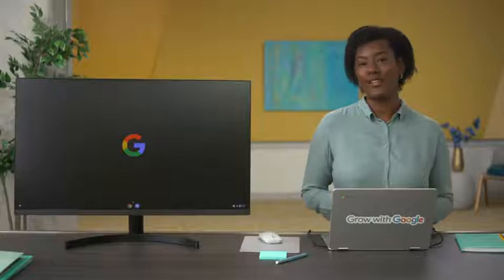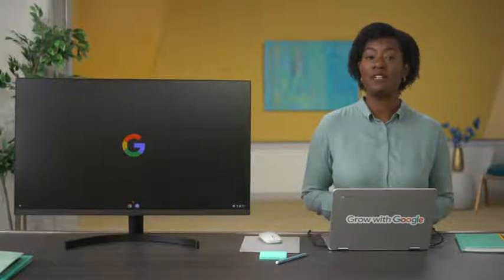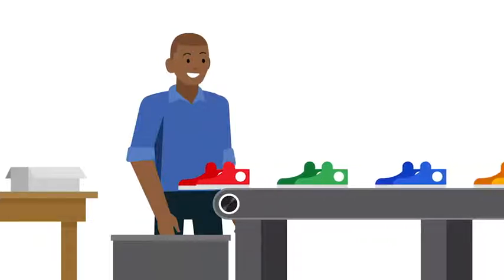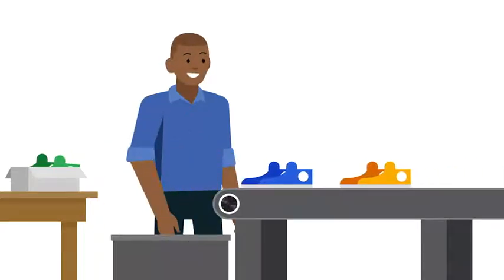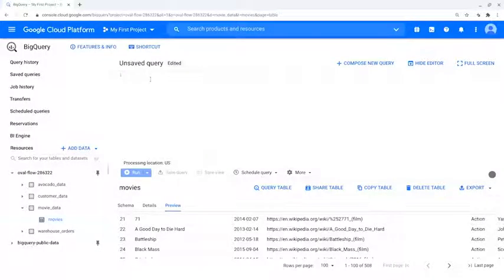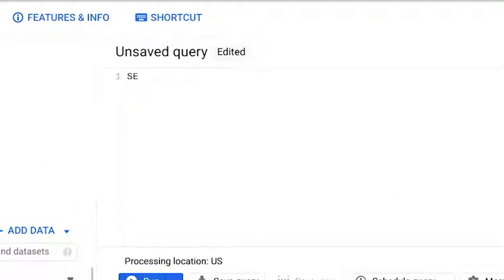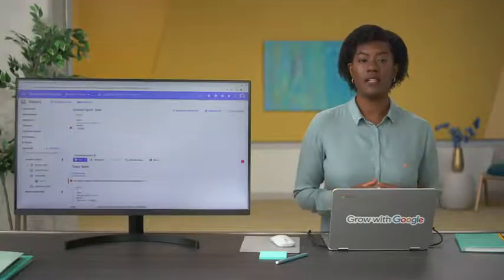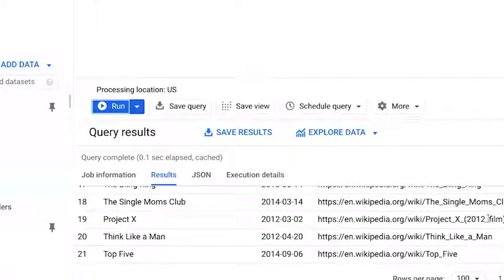Lesson 5 More on sorting and filtering